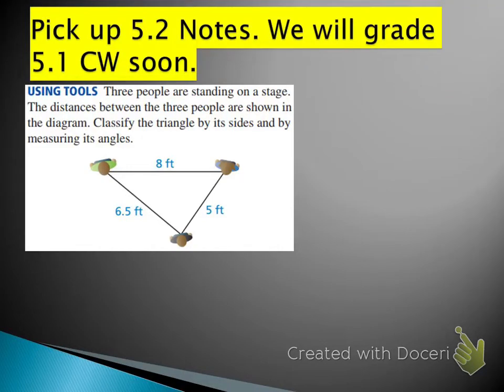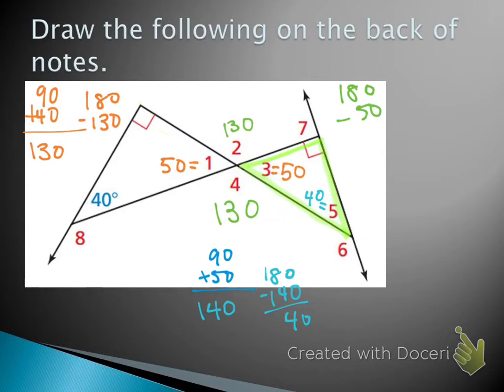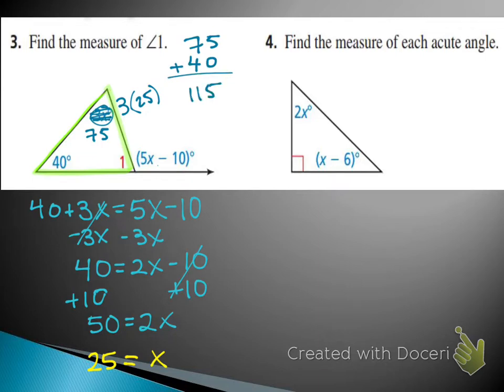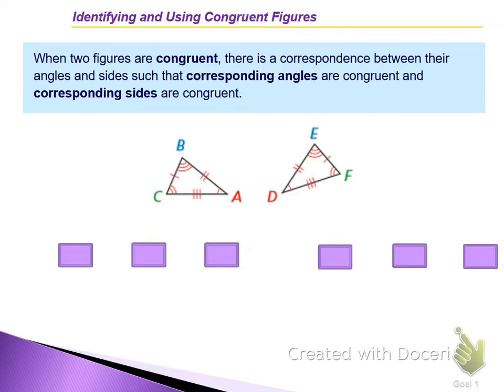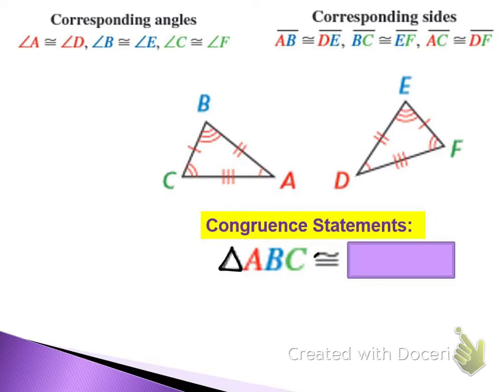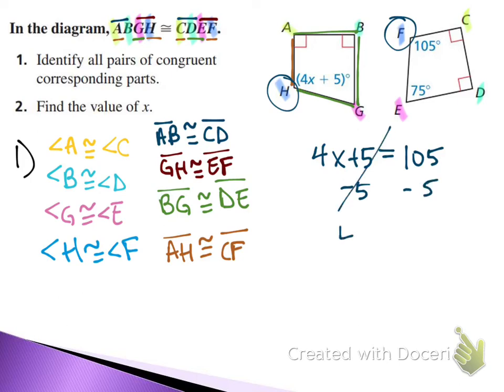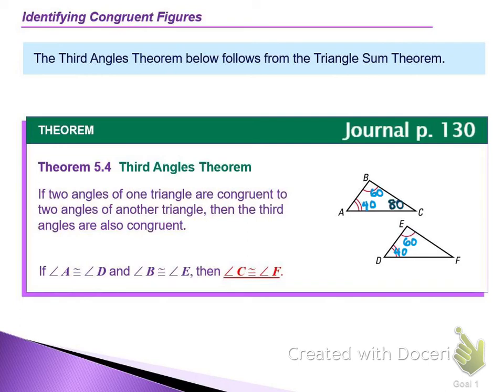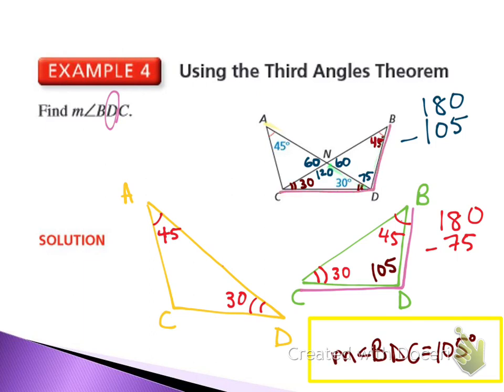5.2 Congruent Polygons